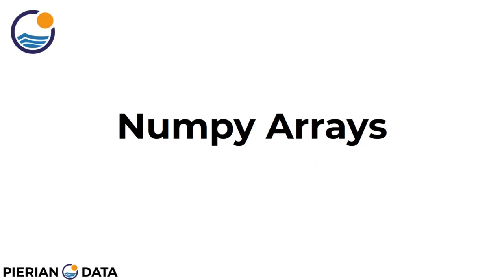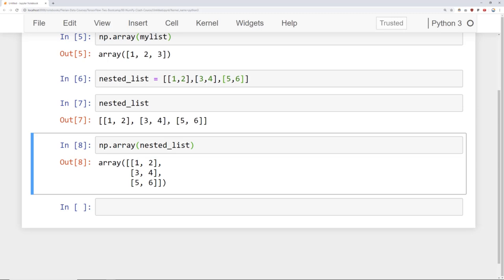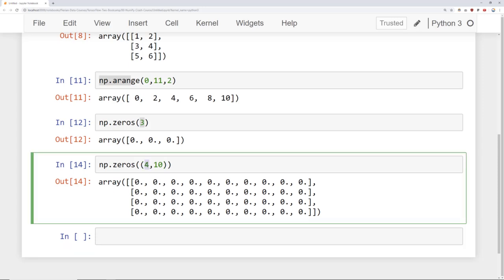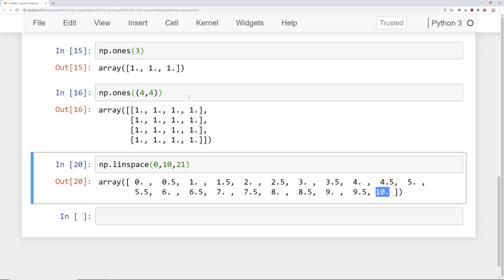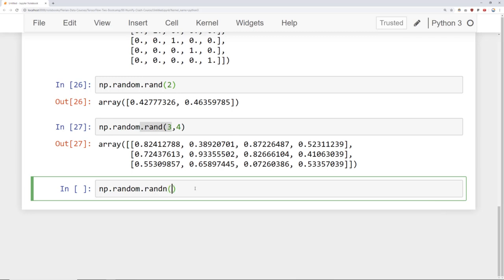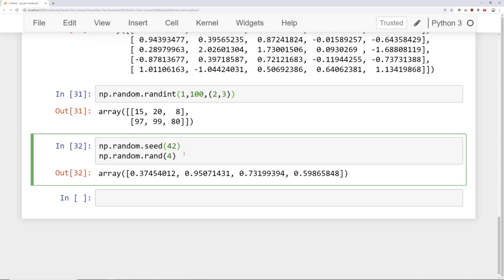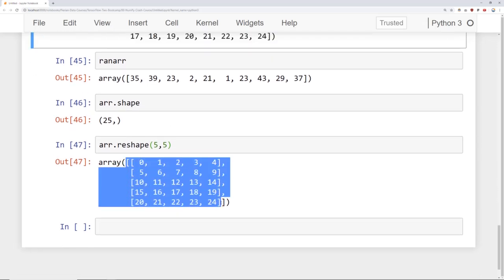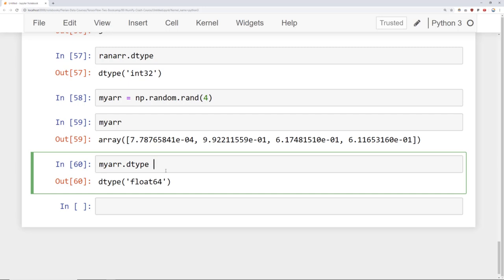2. NumPy Arrays